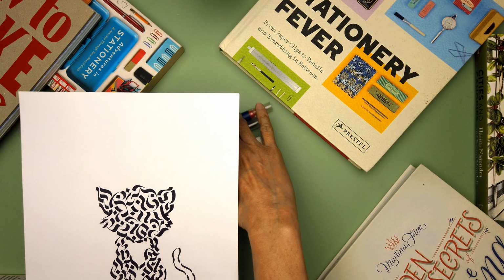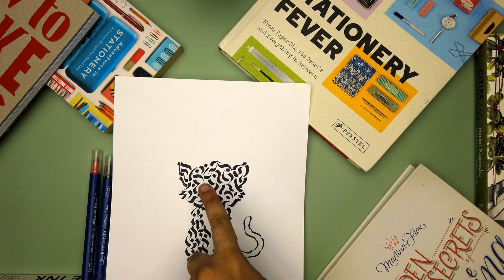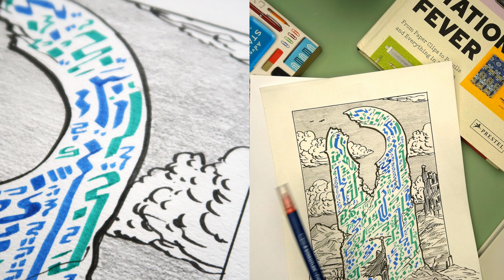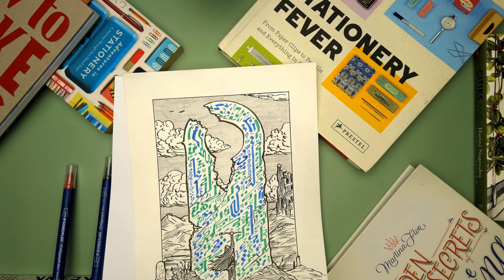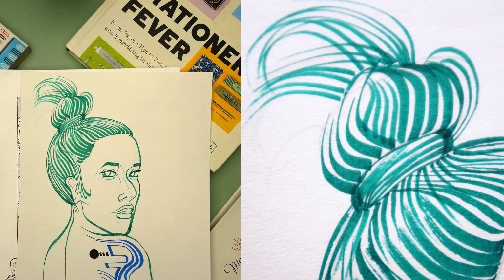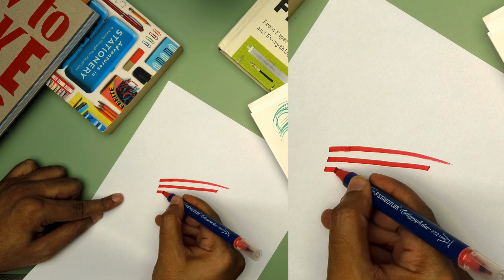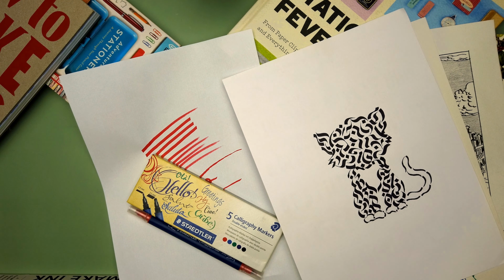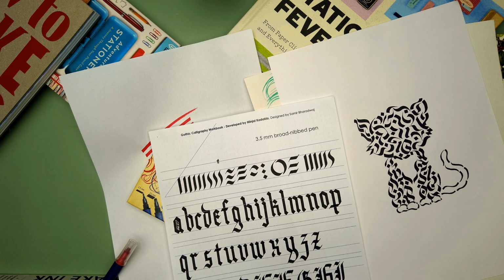Staedtler Calligraphy Duo Marker Pens For Beginning Calligraphers - Stationery Test Drive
Staedtler Calligraph Duo 3002 is a very unassuming double-ended calligraphy marker that packs a dual punch, sporting a 3.5mm and 2.0 mm chisel tip at each end. It also comes in a range of colours in a set. We test out these wedge tip calligraphy markers for lettering, illustration and see if these are the best tool for getting started with hand lettering and other modern calligraphy experiments. Is it a convenient and capable tool for beginners and seasoned letterers alike? Watch to find out.

1. Staedtler 3002 Calligraphy Markers - Assorted Colours (Pack of 5)

Stationery Test Drive is a free flowing weekly show where we test pieces of stationery we love or find fascinating. We come at each one from our different angles and backgrounds in art, and we aim to try them out and figure what makes them work, or not work, for each of us. Mostly we chat and we scribble.

We are

for ...
Inky Memo

Timestamps:
01:27 Cat Calligram Art with the Staedtler Duo Calligraphy Markers
02:32 Why the Staedtler Duo Calligraphy Markers are perfect for learning calligraphy
04:12 What is a Calligram?
05:24 Elden Ring inspired Illustration with the Staedtler Duo Calligraphy Markers
09:34 Figurative Sketch and Portrait with the Staedtler Duo Calligraphy Markers
11:43 Difference between the Pilot Parallel Pen and the Staedtler Duo Calligraphy Markers
15:16 Different nib angles for writing calligraphy in different languages